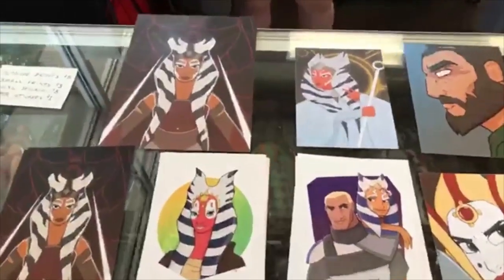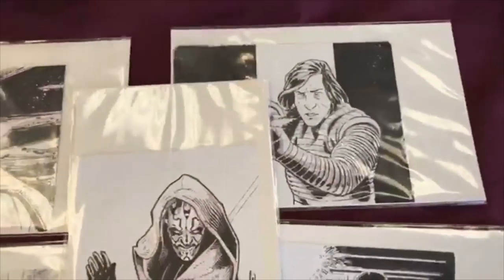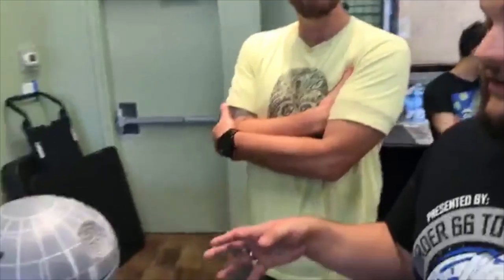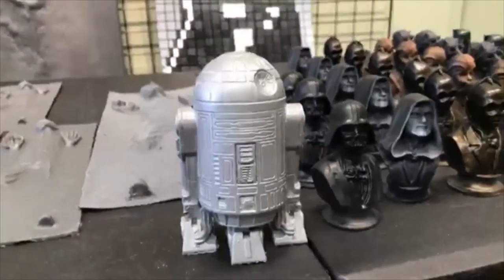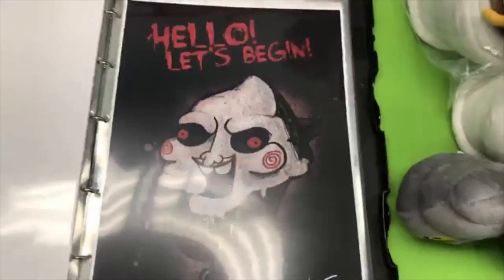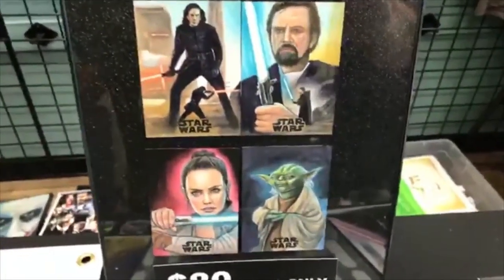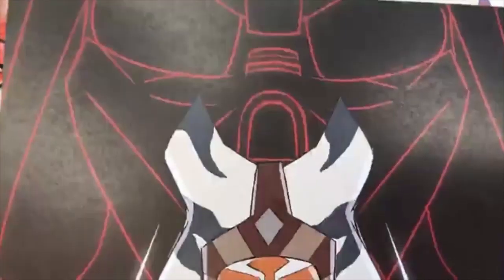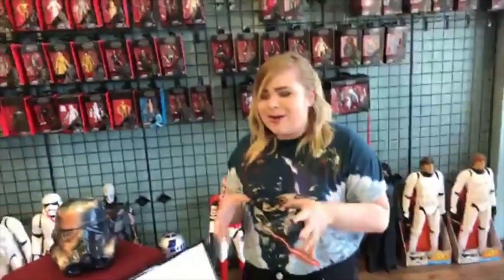July Star Wars Art Show | Order 66 Toys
Order 66 Toys opened in 2011 in a tiny shop in Historic Downtown McKinney Texas. We worked hard to connect with our community and make the best possible Star Wars shop we could imagine! We have moved to bigger locations and expanded our stock significantly, but our vision is still the same: making a place where every Star Wars fan can feel at home.
Find us now at The Village at Allen at 75 & Stacy in Allen TX!